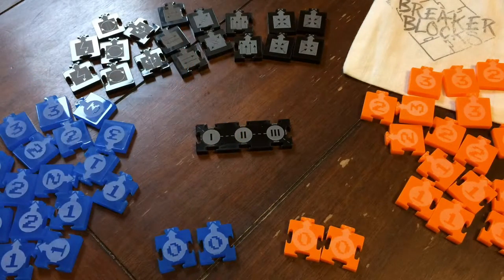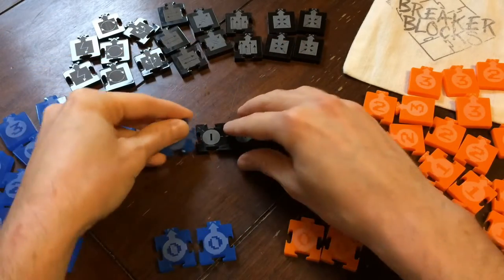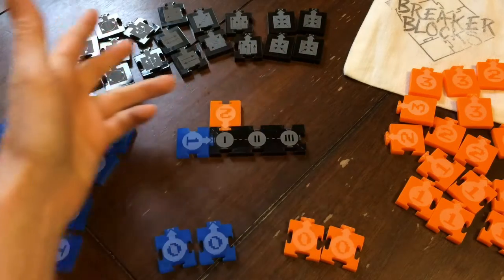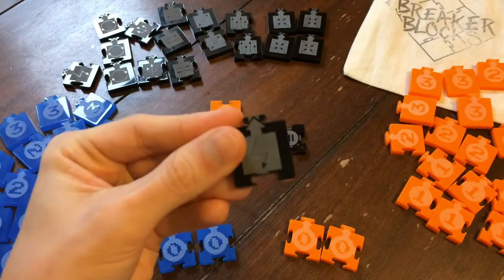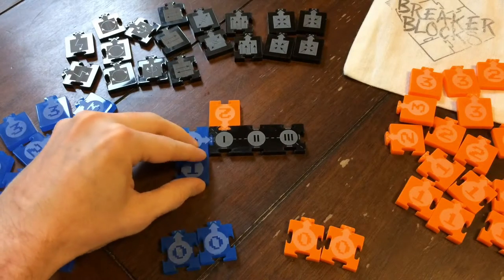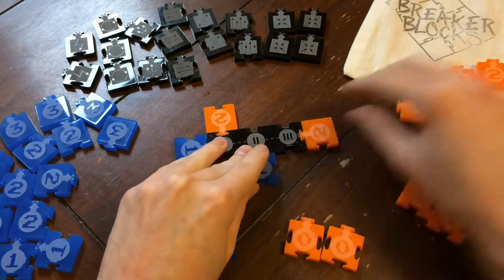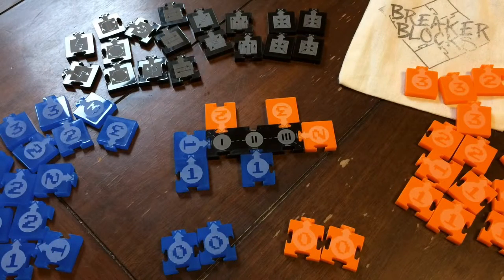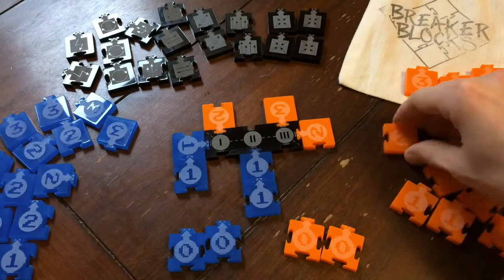Breaker Blocks - Kickstarter Trailer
Check out the campaign for experimental materials, leather bags, language translations, and more!

Trailer features music from Kat Angeloni, whose work can be found